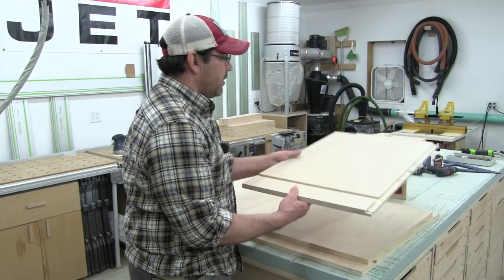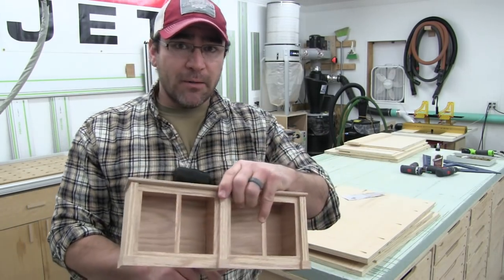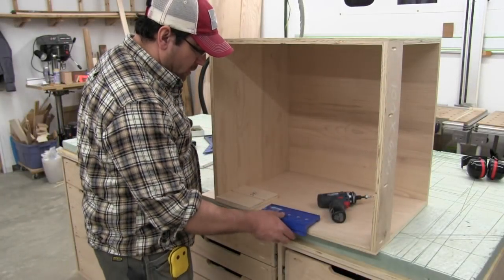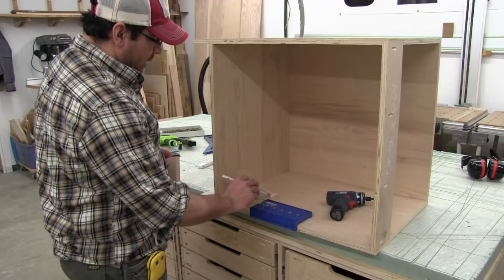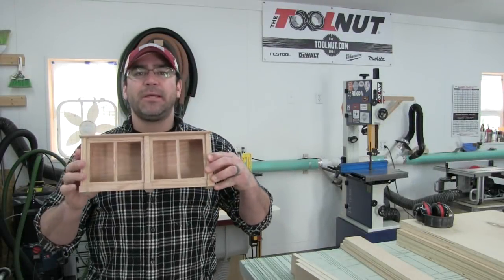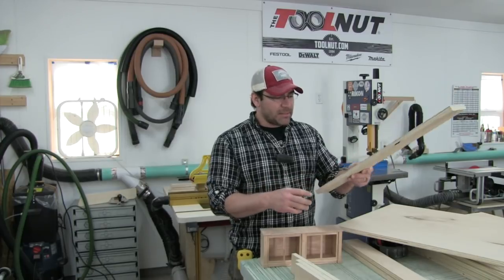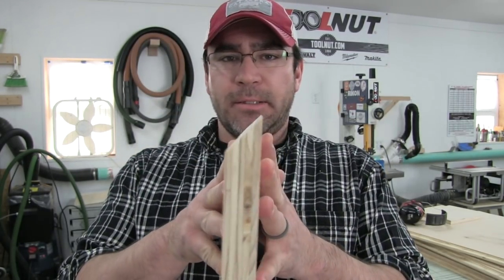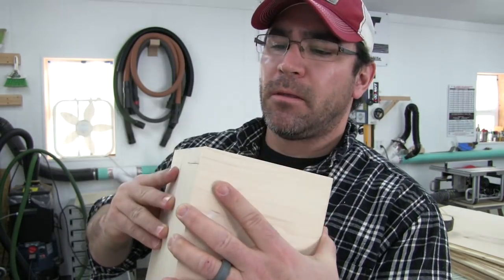Making a TV Console Part 2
Part 2 of the TV console build process.
Sorry.  I did not realize my microphone was not working properly until I started editing the footage.  I'll try to get it worked out.

Eric